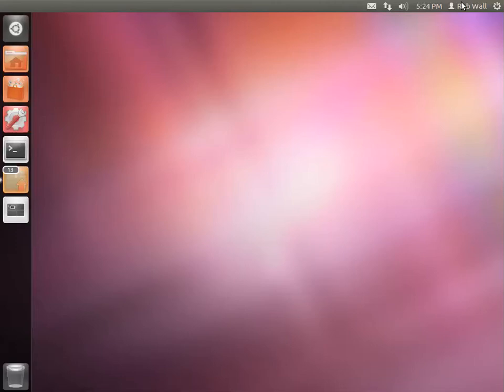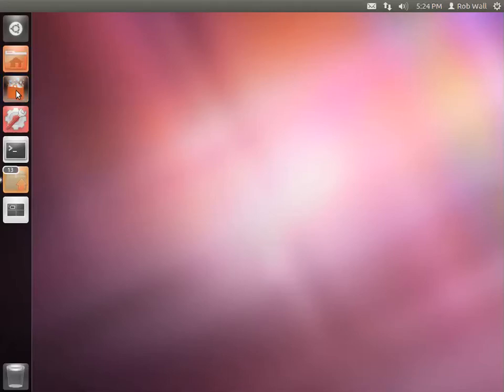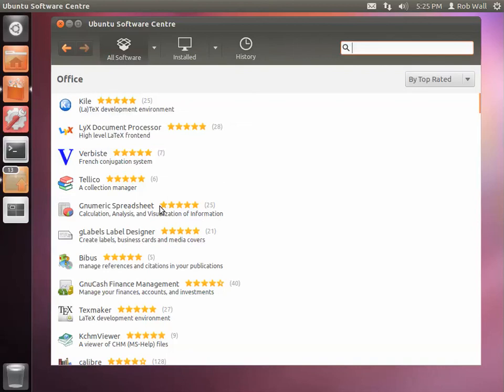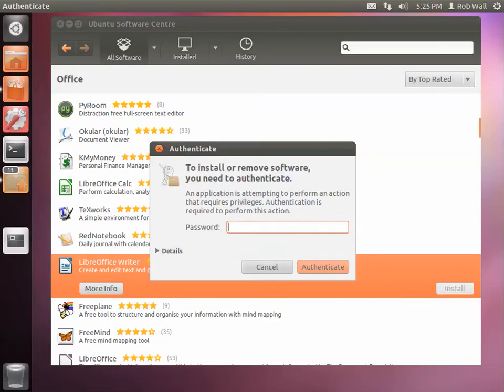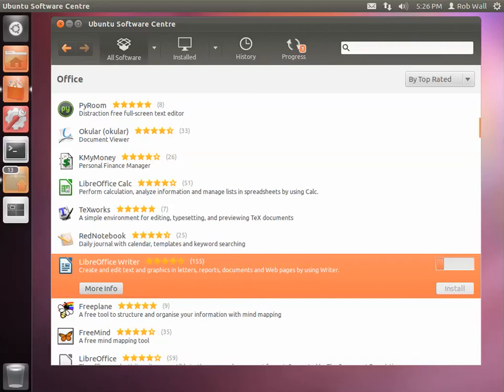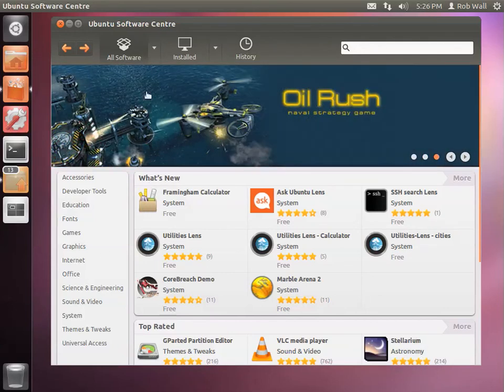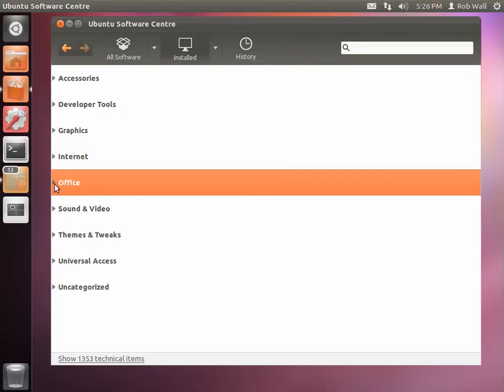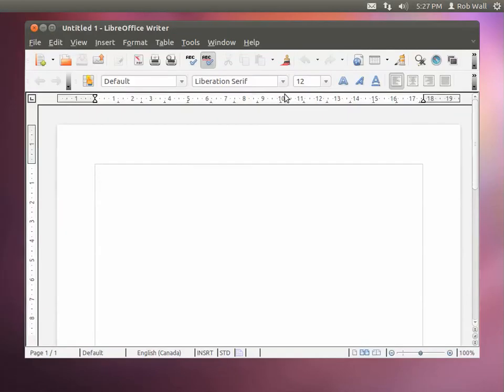Installing software from the Ubuntu Software Centre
A description and demonstration of using the Ubuntu Software Centre, under Ubuntu 11.10